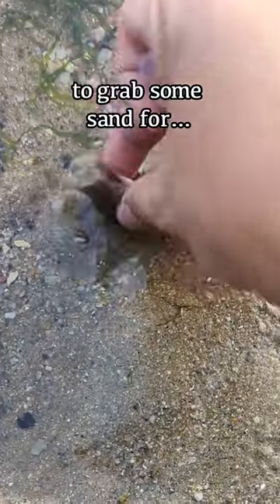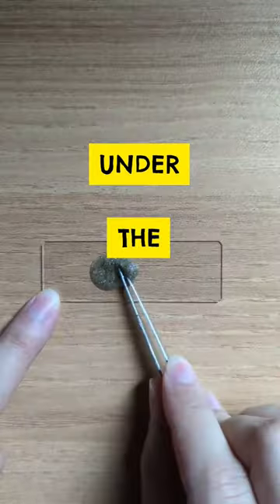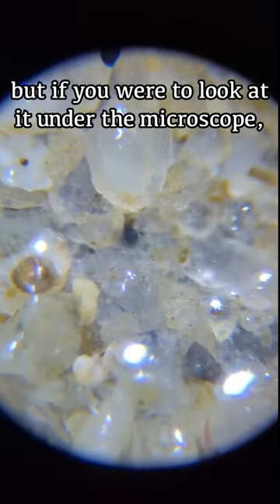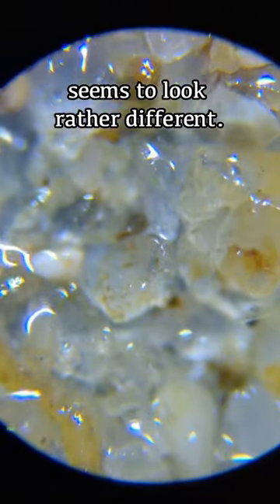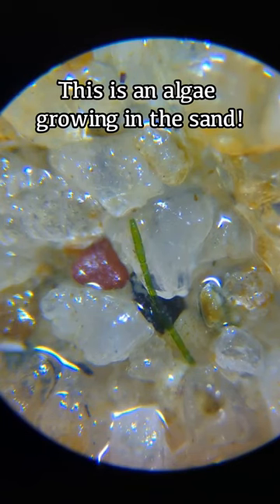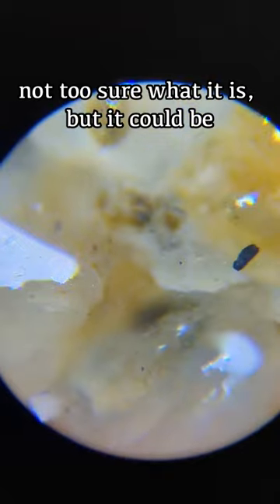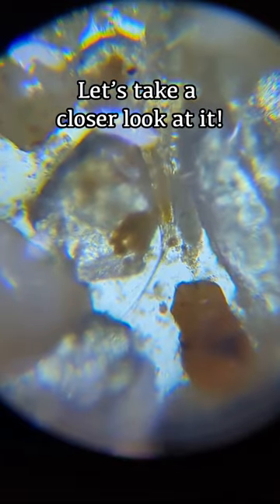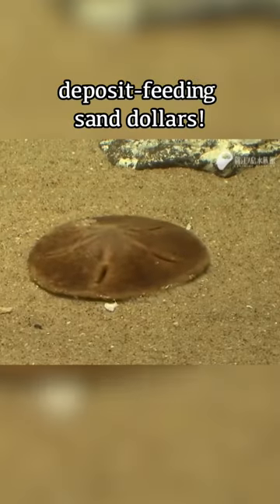Look at all these tiny creatures hiding in the sand!